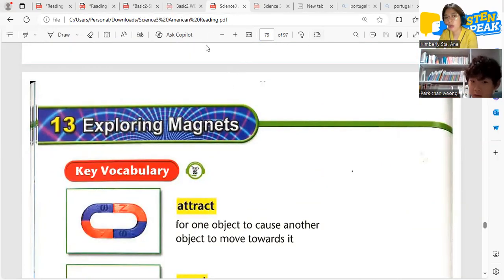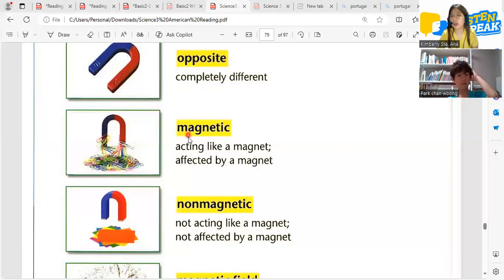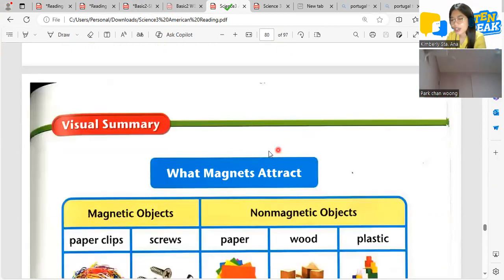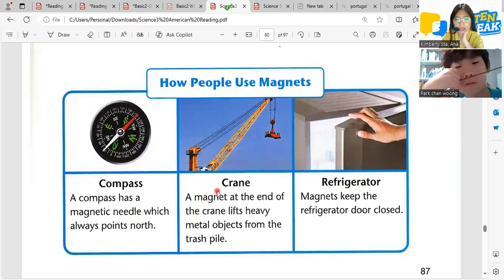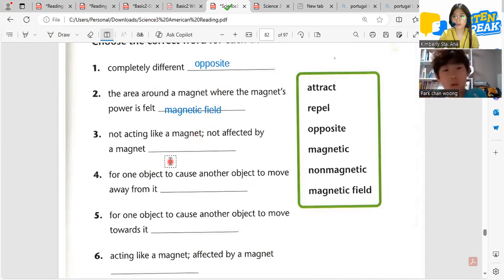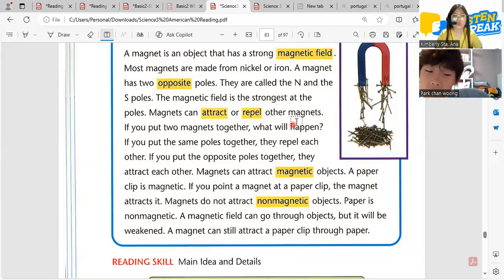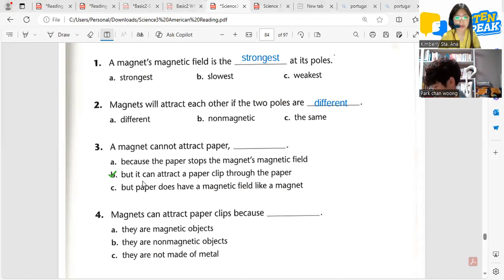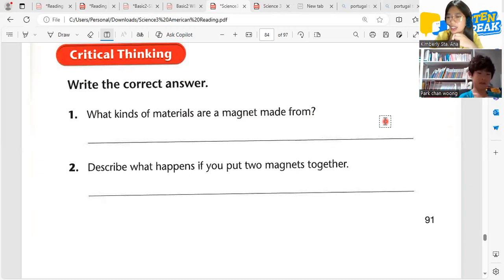Evan's Lesson 07 02 24 Science 3 American Reading P86-91